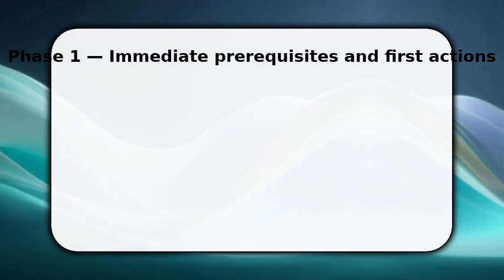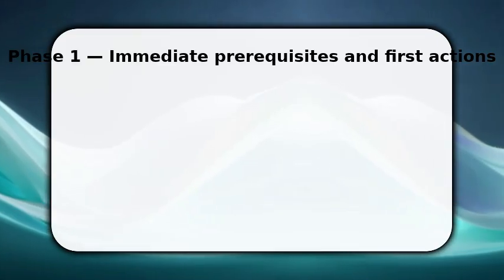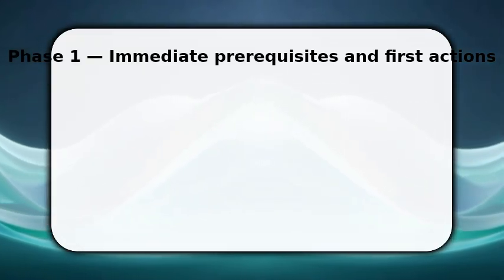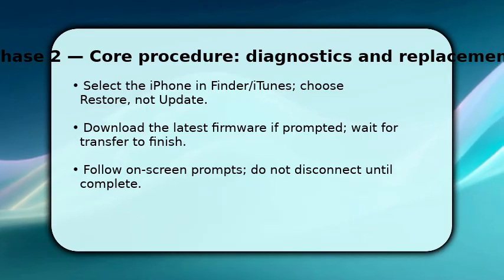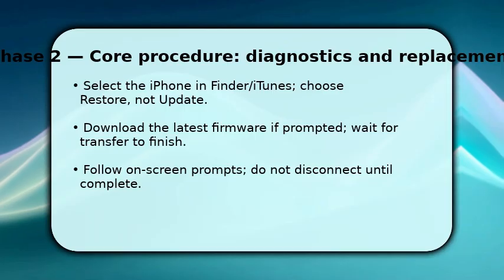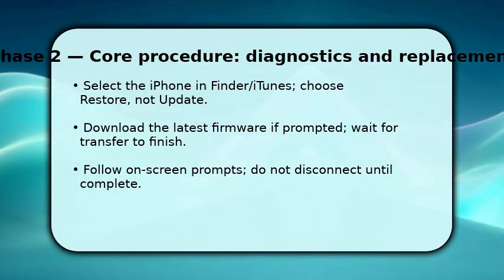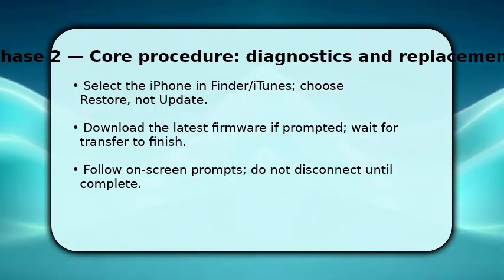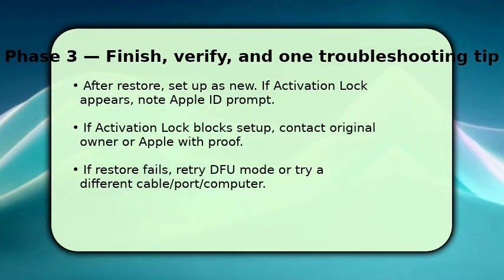How to Factory Reset Iphone Without Apple Id (updated)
How to Factory Reset Iphone Without Apple Id (updated) | 🔒 Surfshark VPN Deal — Stay private and secure. $1.99/mo + 3 Months Free ▸

Learn the step-bythy process to factory reset your iPhone without an Apple ID. This guide covers essential troubleshooting for users locked out of their devices and provides alternative methods, including using iTunes or third-party tools.

factory reset iPhone, without Apple ID, troubleshoot lock screen, iTunes restore, third-party tool